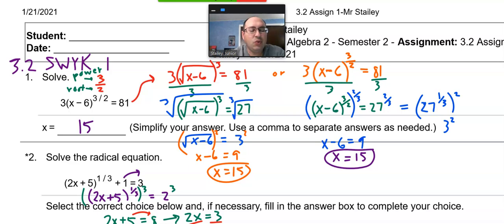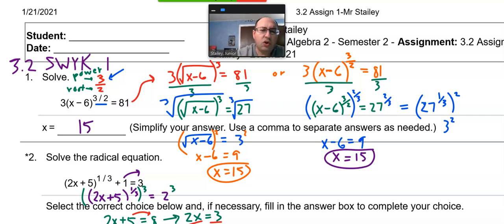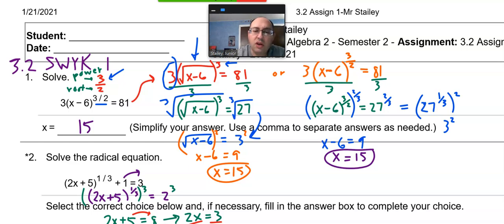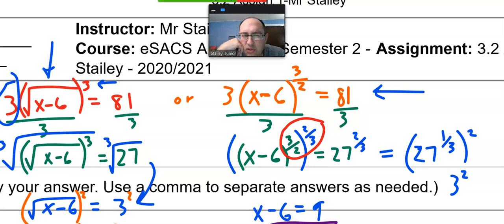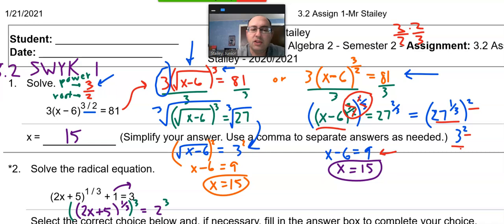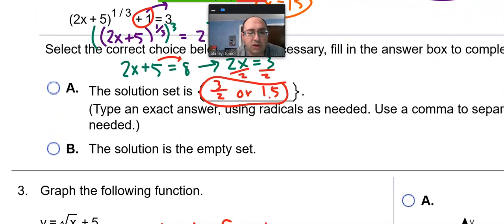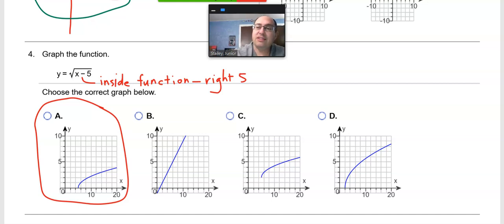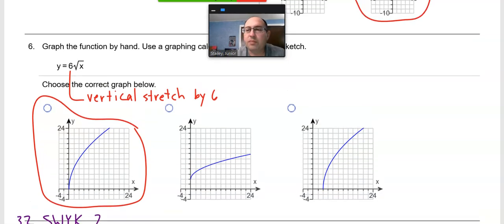3 2 SWYK 1